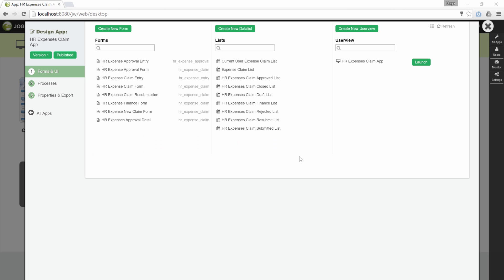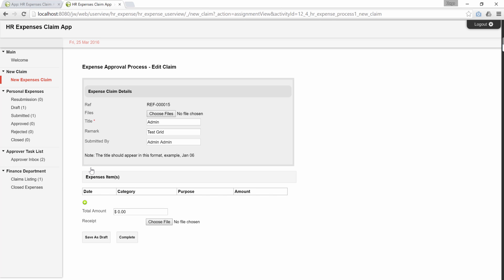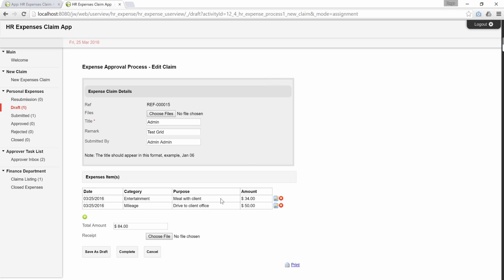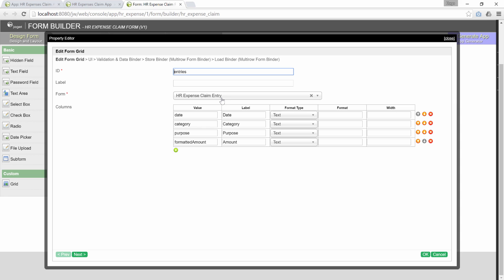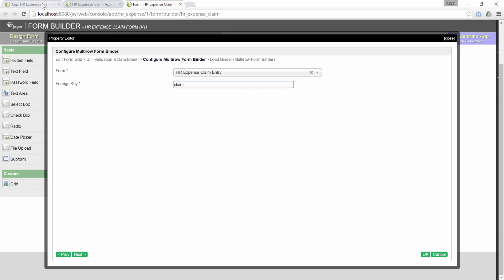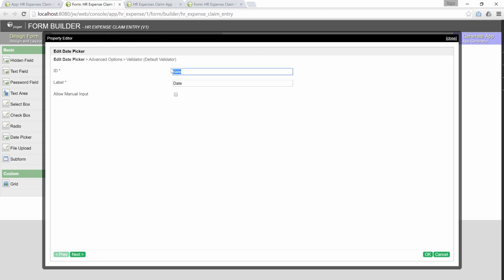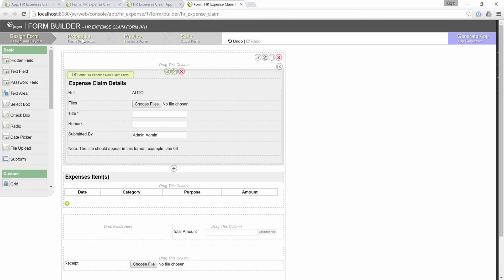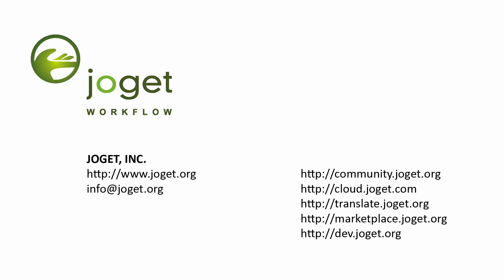Form Builder - Creating Multirow Grid in Form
Learn how to create a multirow grid form element in the form.
In this example, we will be making use of Form Grid and Multirow Form Binder.